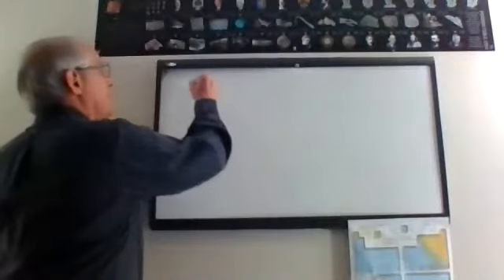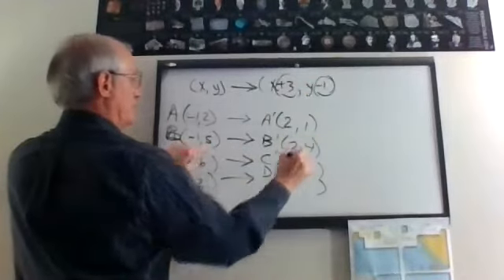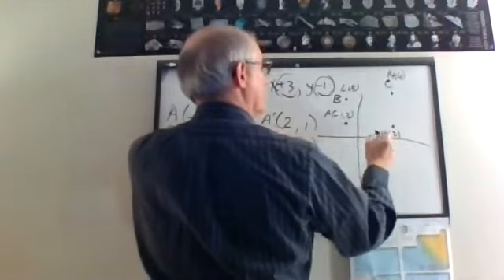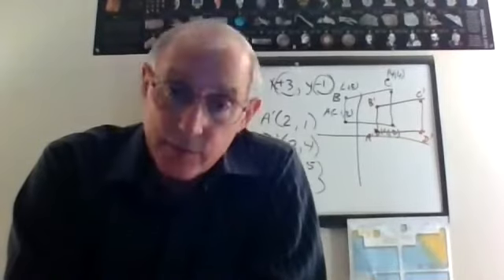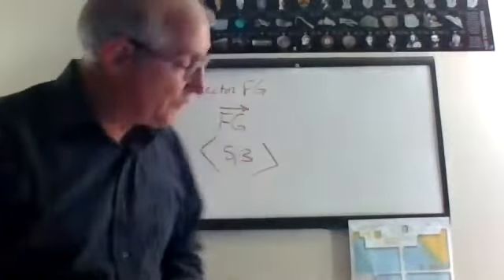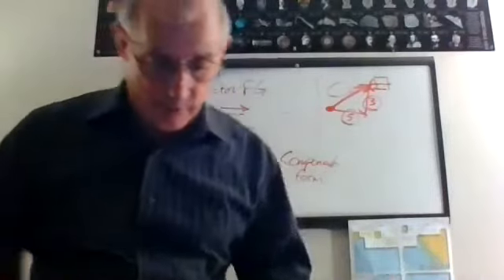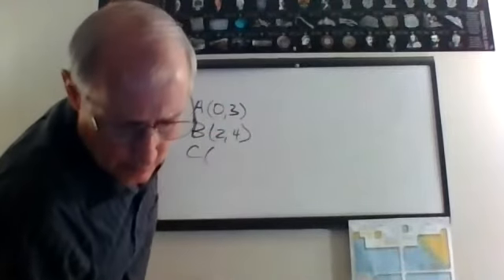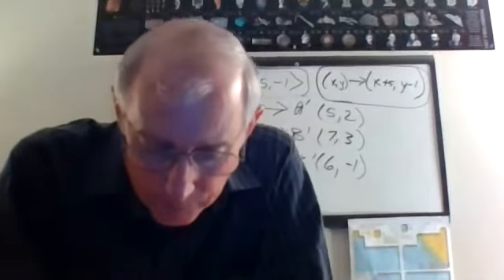Geometry 9 1A 572 575 Tues May 5